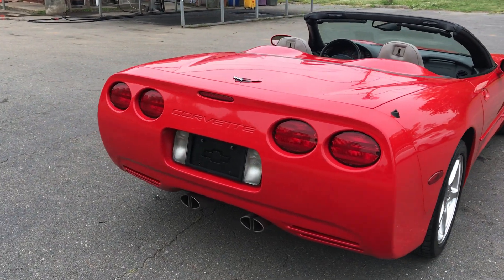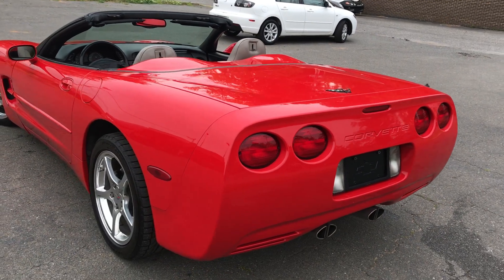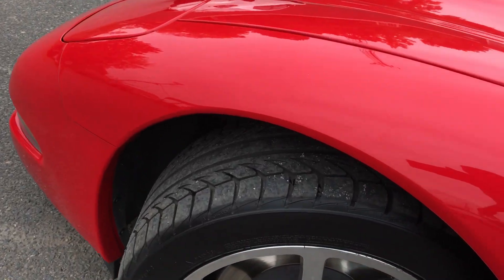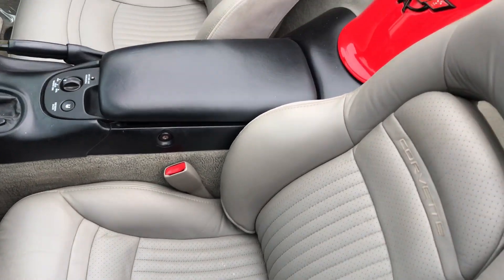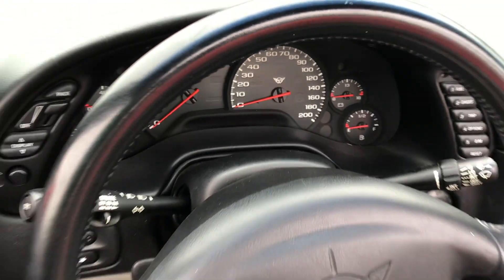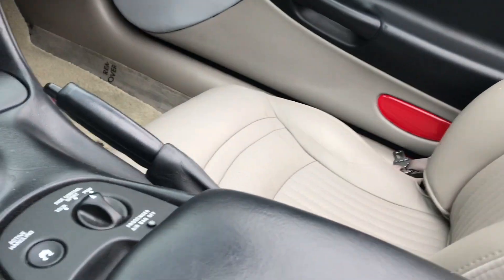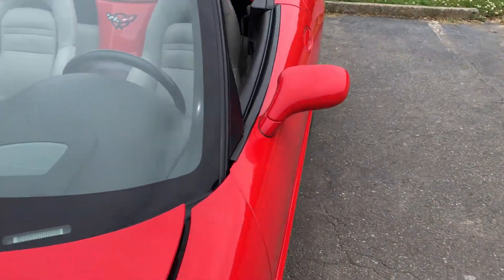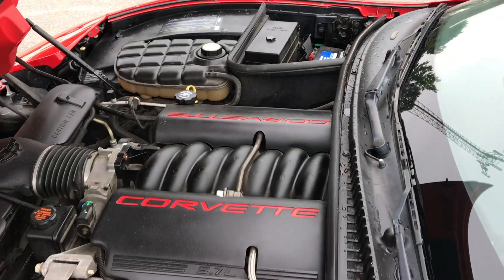2002 Chevrolet Corvette Convertible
Local Trade Priced to Sell // Garage Kept// Excellent Service Records// BOSE Sound System// Head-Up Display// Power Seats// Leather Interior// According to newcartestdrive.com review// The Chevrolet Corvette is one of the best performance cars on the market today, and it’s also a real value. We realize value may not be the first word that springs to mind when looking at a $50,000 sticker. But this fifth-generation Corvette, called the C5, delivers a combination of acceleration and handling performance matched only by the Dodge Viper, Porsche 911 Carrera and various exotics, all of which are far more expensive// Fuel Economy (18 city/ 25 hwy) mpg//If you have any further questions and/or concerns please contact us, wed love to earn your business//pre-purchase inspection is always recommended on all our trade-in vehicles.